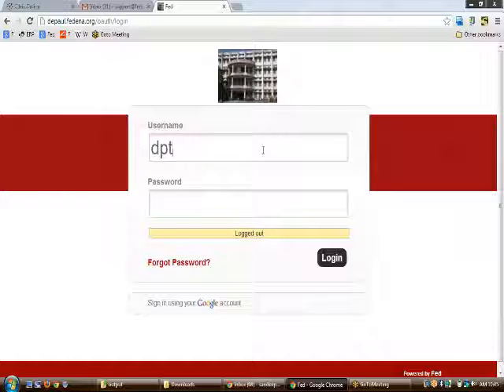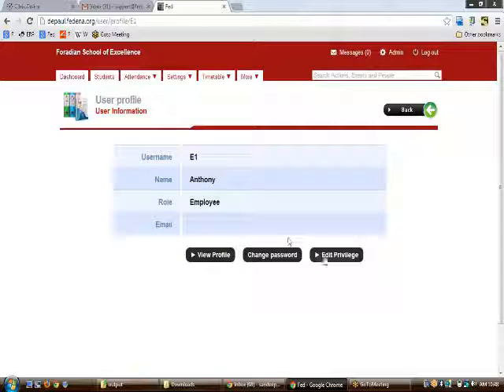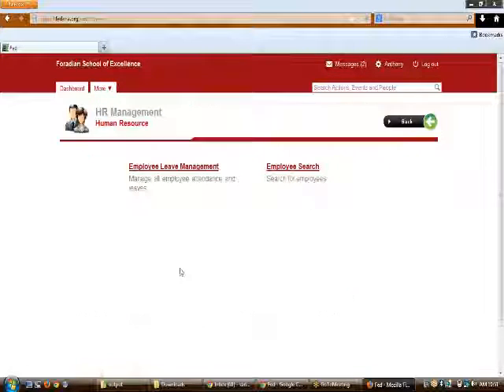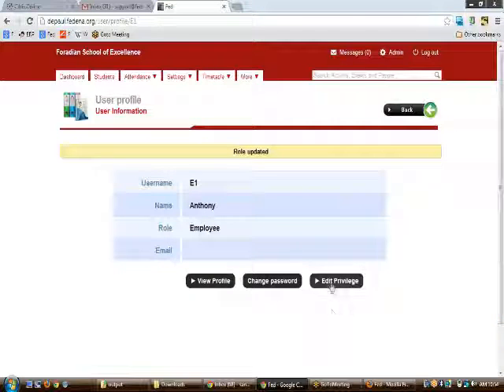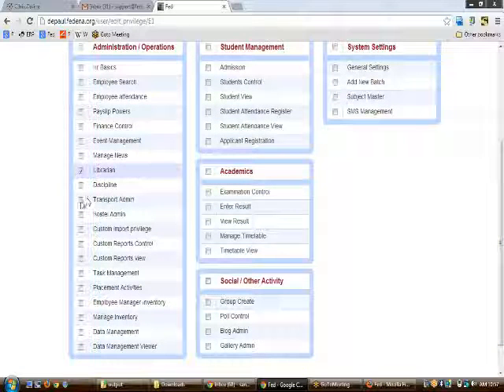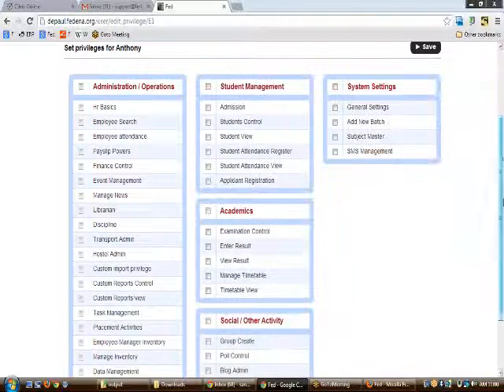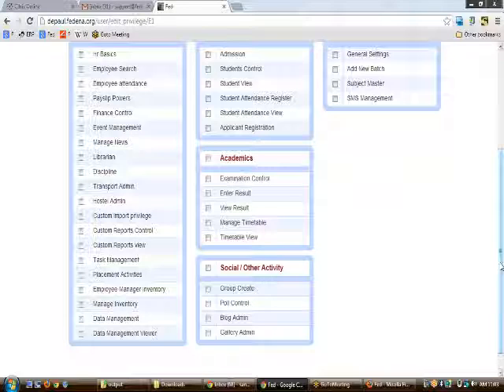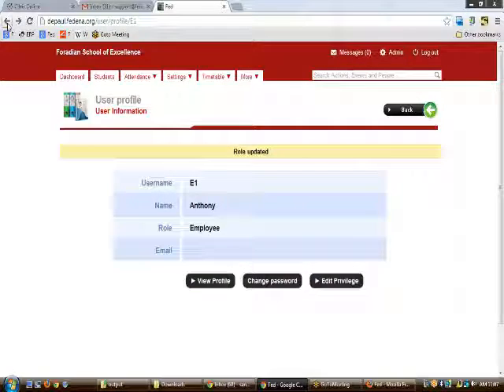Manage user module